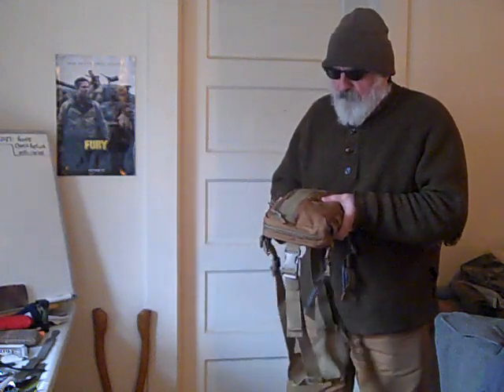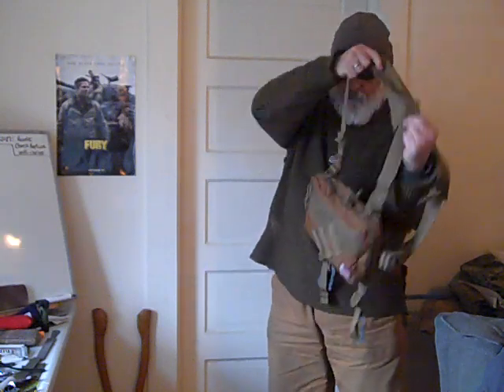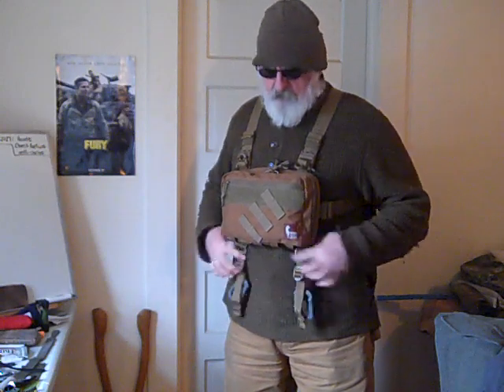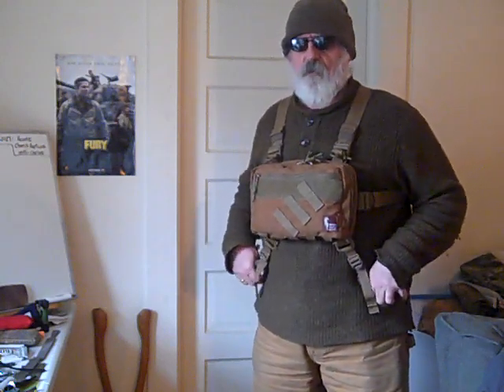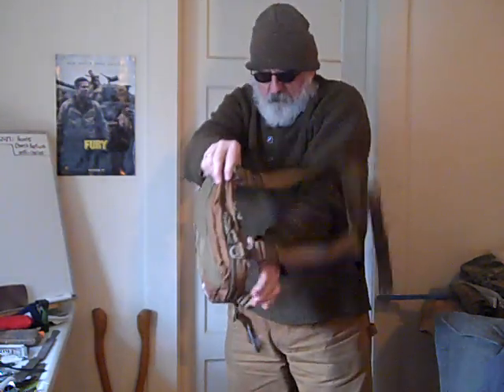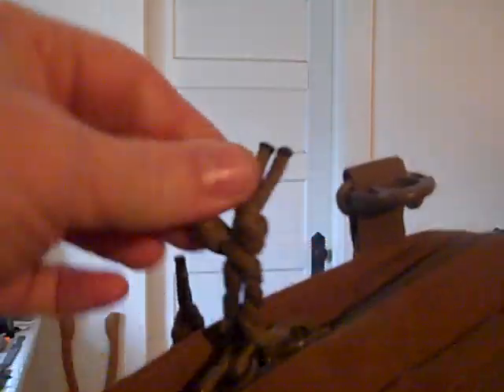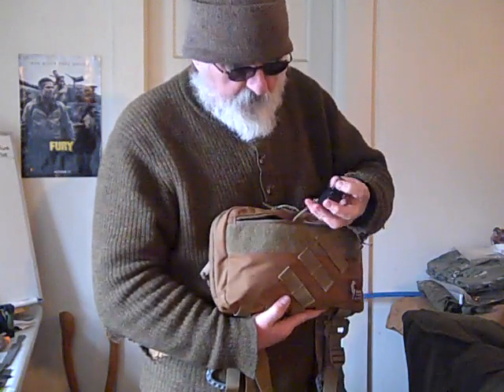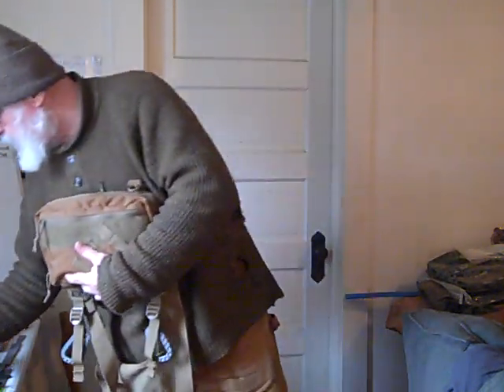Hill People Gear Chest Bag - SAR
This is the biggest HPG Chest Bag. Color is "Elk". Works well with all coyote tan/brown, tiger stripes.